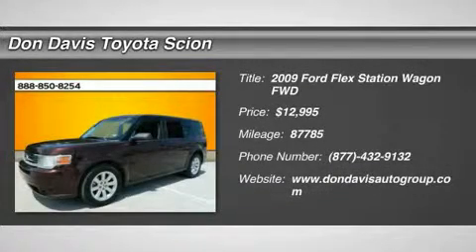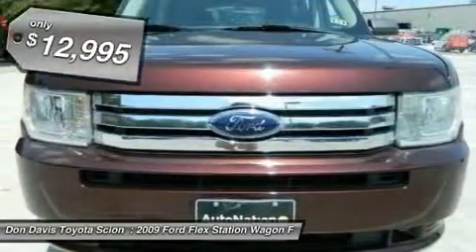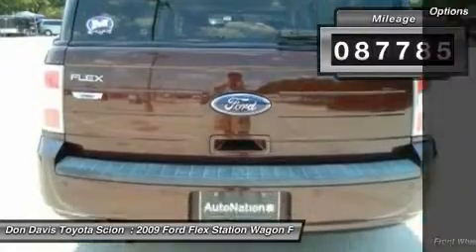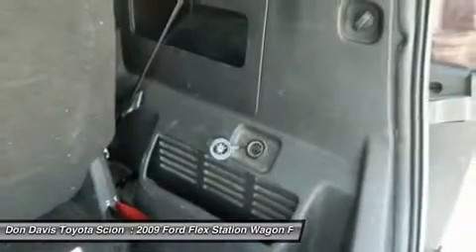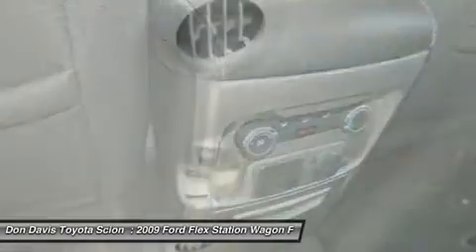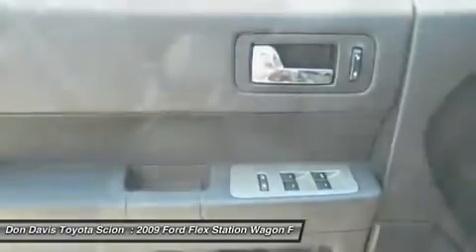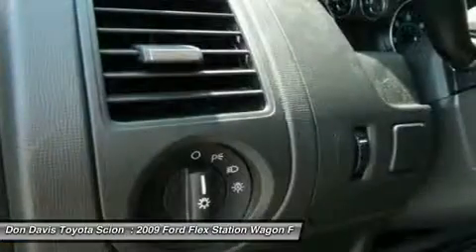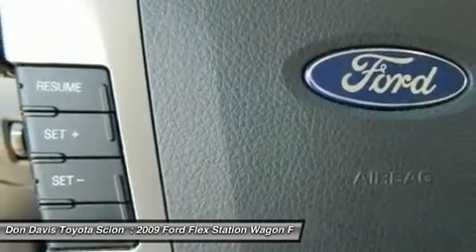2009 FORD FLEX Arlington, TX 9BA58318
2009 FORD FLEX Arlington, TX
Stock# 9BA58318

AutoNation Toyota North Arlington (USED)
1661 Wet N' Wild Way

Buying a pre-owned vehicle from AutoNation Toyota of North Arlington is an easy decision since you've found this One-Owner 2009 Flex 4dr SE FWD. A well kept One-Owner vehicle lowers your risk and increases confidence in your purchase. If you are looking for a pre-owned vehicle that looks brand-new, look no further than this Maroon Ford Flex. Driven by many, but adored by more, the Flex 4dr SE FWD is a perfect addition to any home. More information about the 2009 Ford Flex: The Ford Flex is one of the most exciting designs to come from the Blue Oval in a long time. With room for seven adults, you can carry all your friends. With those seats folded flat, interior space is a cavernous 83.2 cubic feet, so the versatility should appeal to just about everyone. With loads of standard features, plenty of cool optional ones, and a towing capacity of 4,000 pounds when properly equipped, the 2009 Ford Flex is a do-anything, go-anywhere people mover. Interesting features of this model are Room for seven passengers, good power from a 3.5L V6, available all-wheel drive, and continues Ford's aggressive styling language.